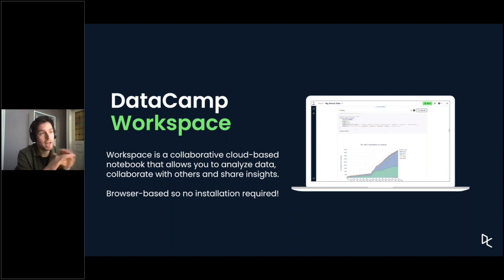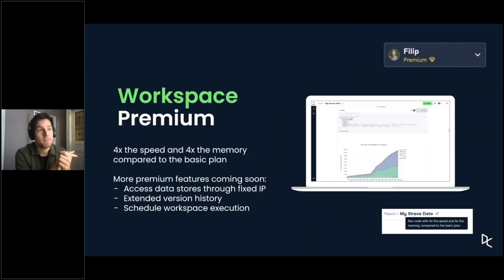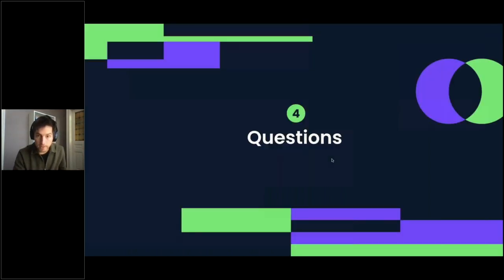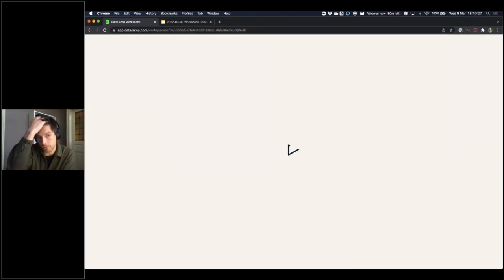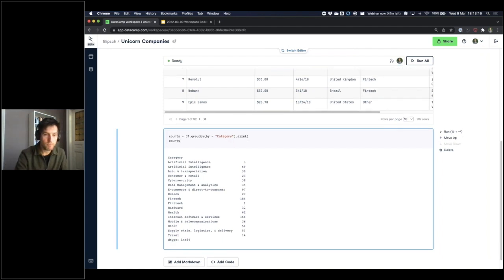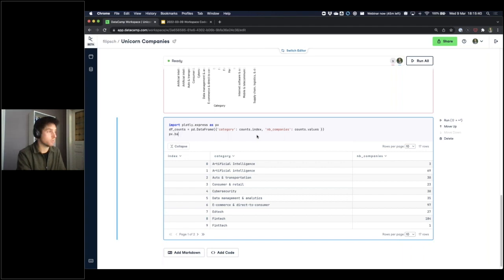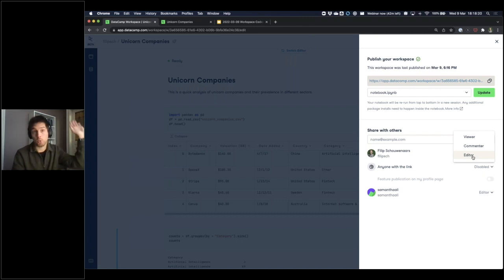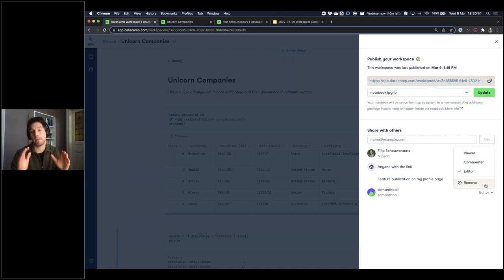DataCamp Workspace Live Code-Along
Key takeaways covered in this session:

- What you can use Workspace for
- Codealong
      - How to start from a dataset
      - How to invite others and collaborate
      - How to create a publication
      - Build up a data science portfolio
- What you’re getting extra on your premium plan compared to the basic plan
- Open the floor to questions